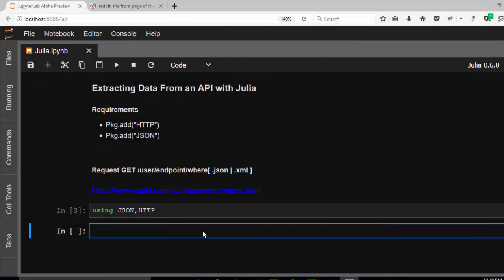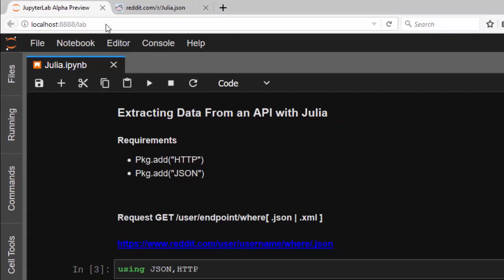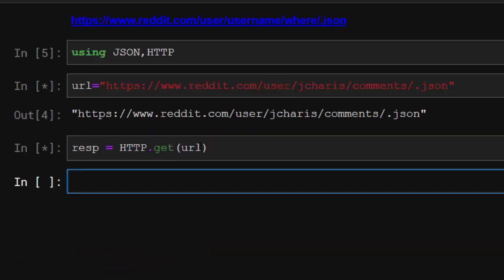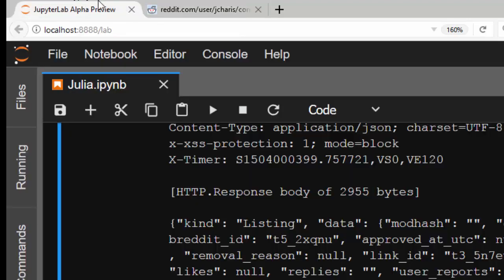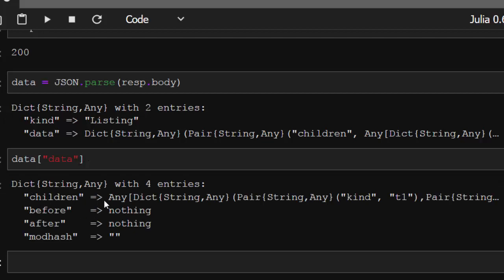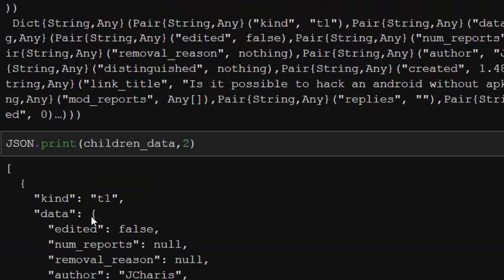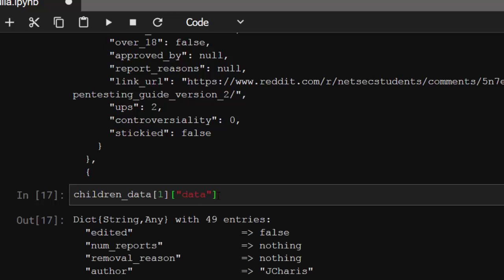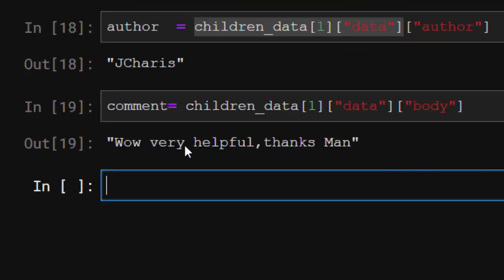Extracting Data From A JSON API in Julia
Extracting Data From A JSON API in Julia (Reddit API)

In this lesson we will learn how to query a JSON API(Reddit API) and extract data from the response  obtained.
No API key required in this example

Commands Used
Pkg.add("HTTP")
Pkg.add("JSON")